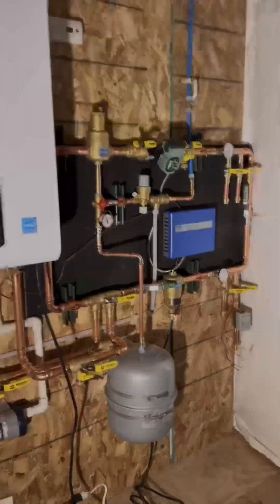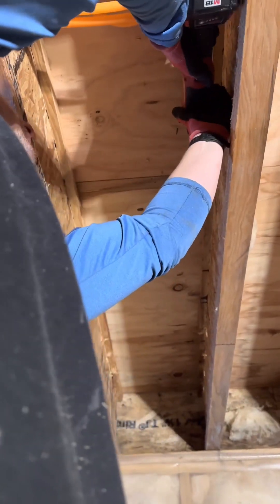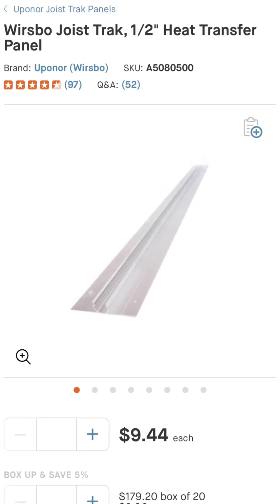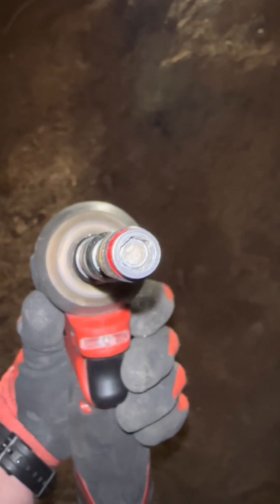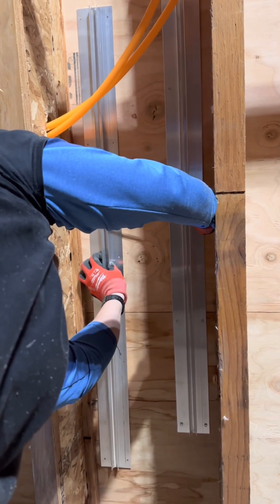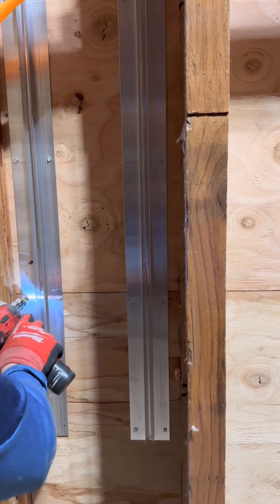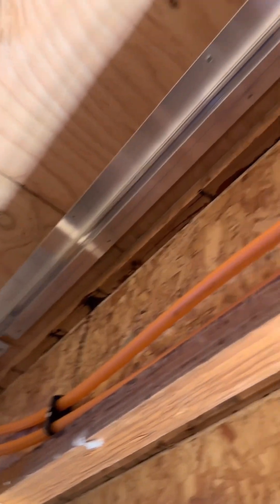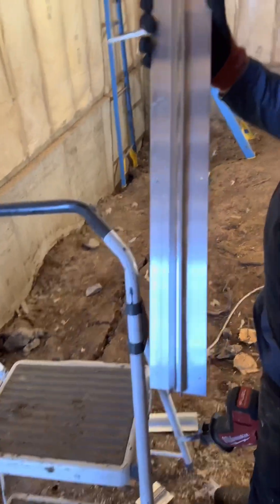How to install heat transfer plates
Plumingo’s the radiant series - how to install joist trak by uponor.

In this episode we are going over how to install heat transfer plates in a staple up radiant system. I cover what you need and how to install.